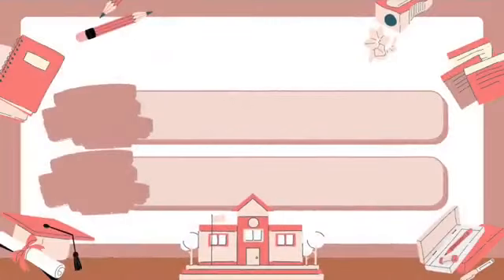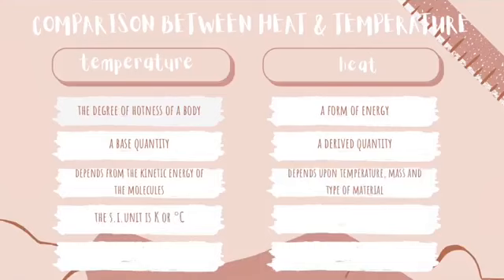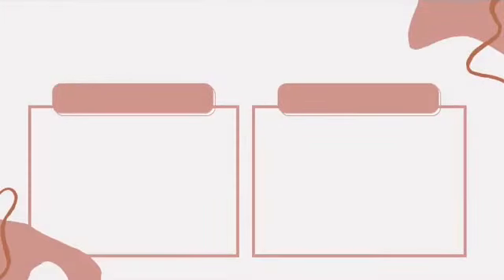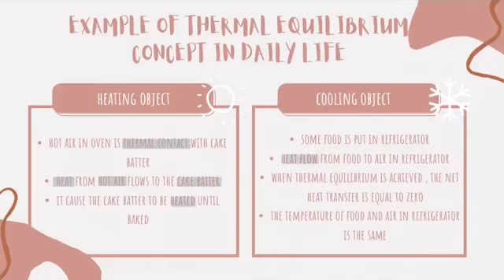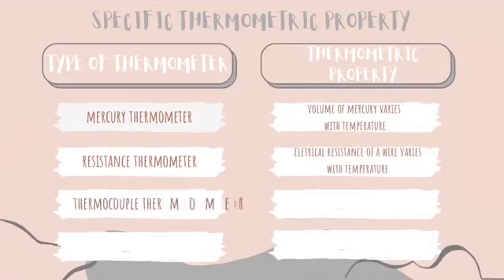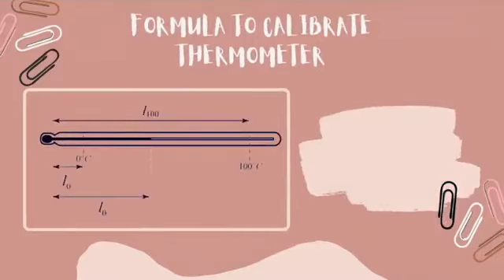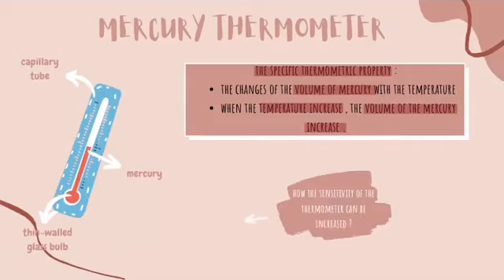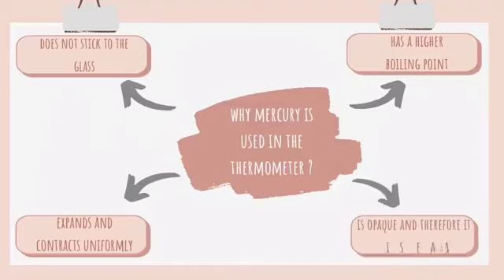PHYSICS F4 : THERMAL EQUILIBRIUM (TOP 10 FORM 4)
PERTANDINGAN VIDEO KREATIF PEMBELAJARAN SESMA 2020

NAMA KUMPULAN:
THE HUSTLE

AHLI KUMPULAN:

MENTOR:
CIKGU SUNARTI BINTI KAMARI

PENCAPAIAN:
TEMPAT KETUJUH TINGKATAN 4